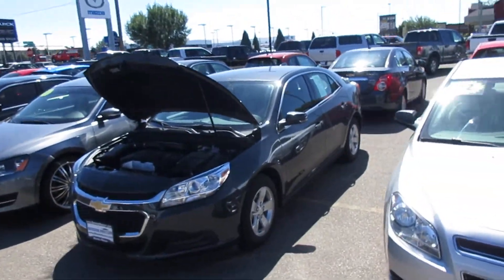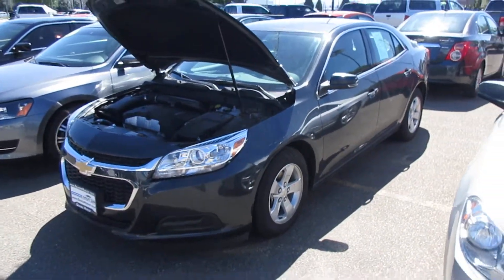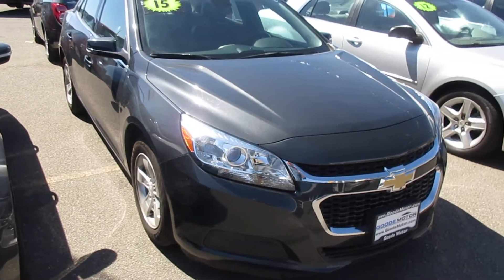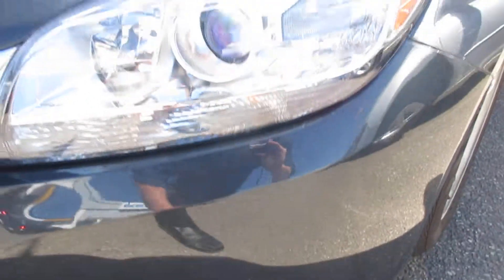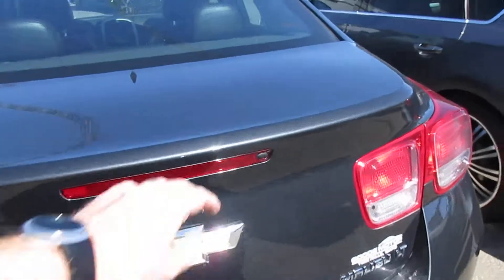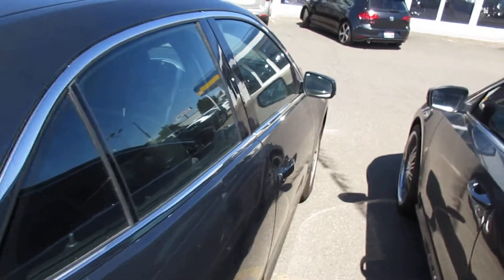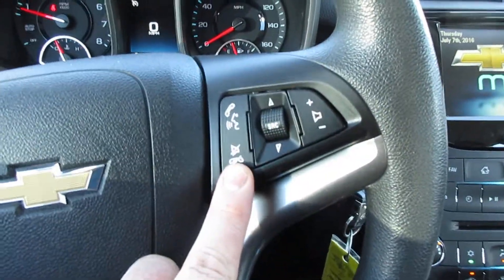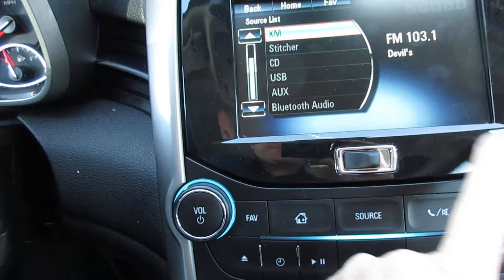2015 Chevy Malibu LT T256770